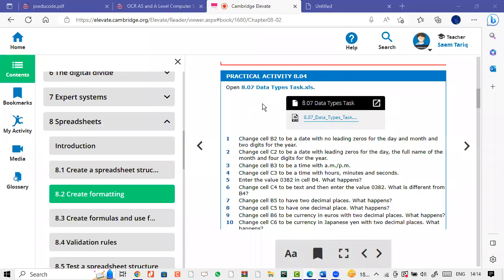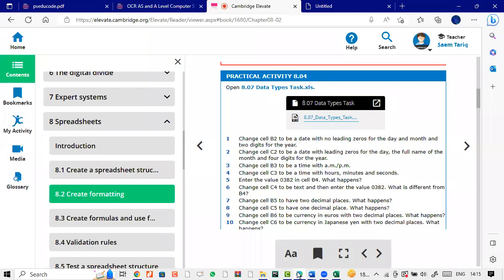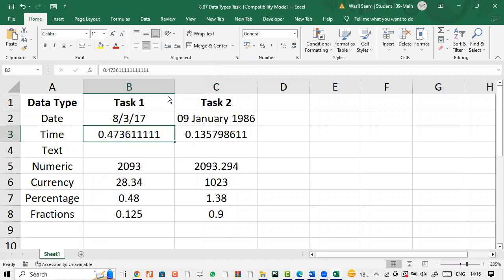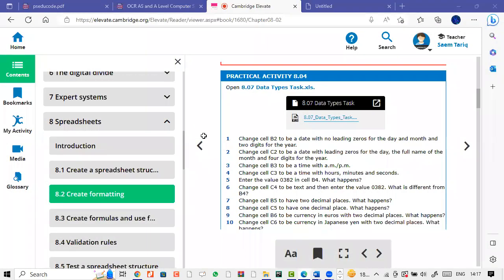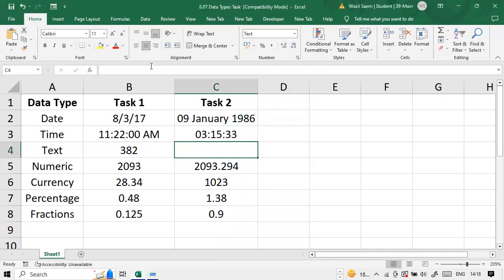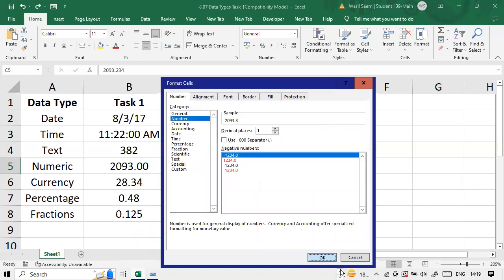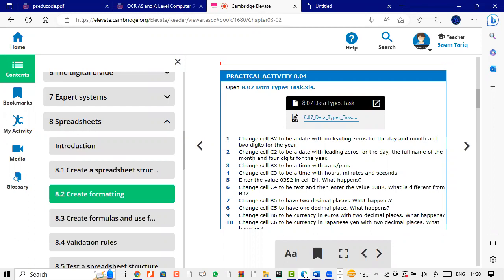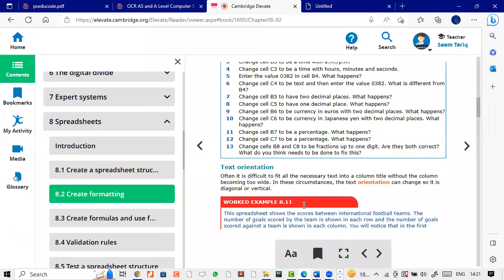A-Level IT Spreadsheets Course Book Practical Activity -- 8.04- A Level IT 9626